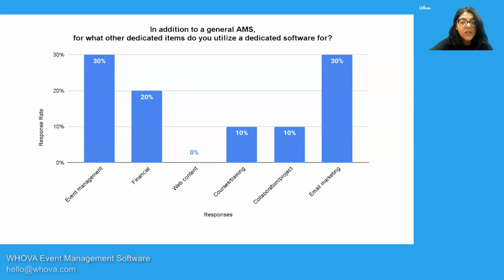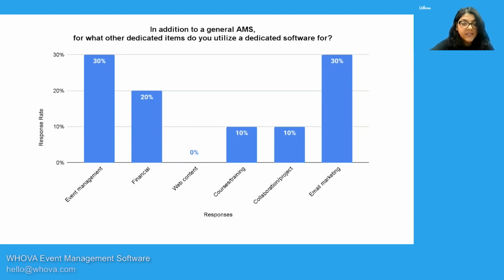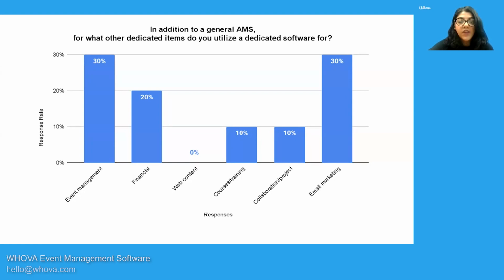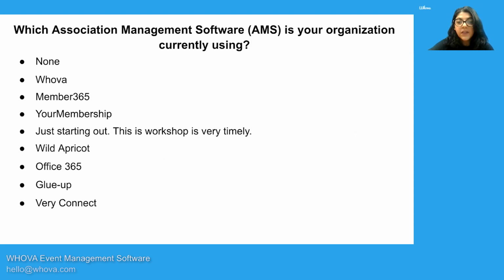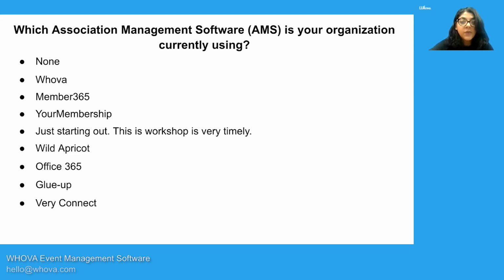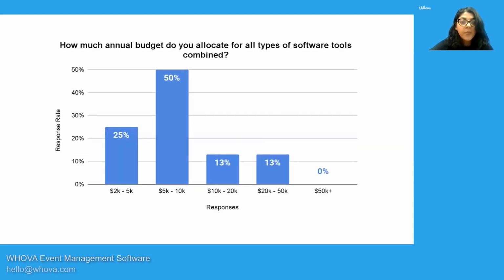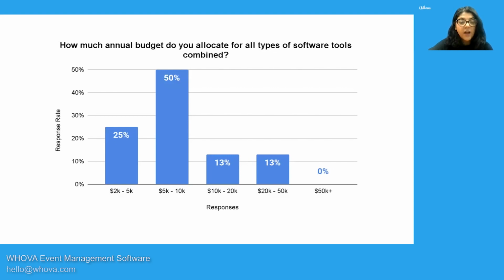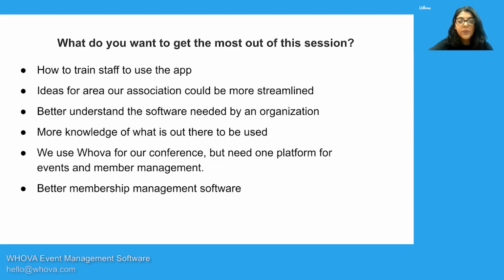Software Tools for Association Management and Productivity [Event Planning Tips 24]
Tune in to this panel on "Boosting Efficiency: Software Tools for Associations" to hear from Diana Hakenholz, Blake Stenning, and Lisa Gaudette discuss the following topics:

- What are the key functionalities to consider when selecting software for member management?
- What are your recommendations for cost-effective platform with robust member management capabilities?
- Do you use any additional tools for recruitment, onboarding, engagement, and community building?
- Do you have tips on effectively managing membership dues, donations, sponsorships, etc?
- How do you improve expense tracking and reporting for projects or event-based expenses?
- What software do you adopt for project management, team collaboration?
- How can software tools assist associations in facilitating remote work?
- Should associations adopt dedicated event management software?
- What tips do you have for leveraging event management software to save costs?